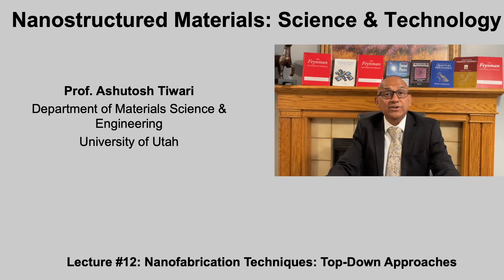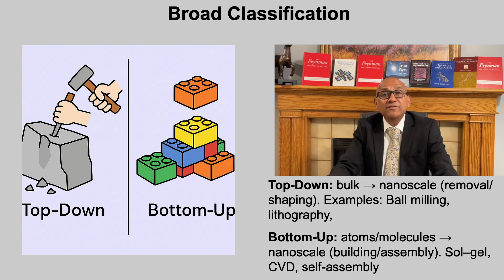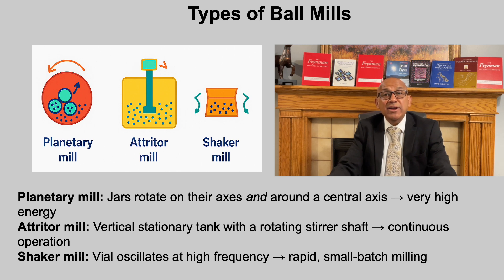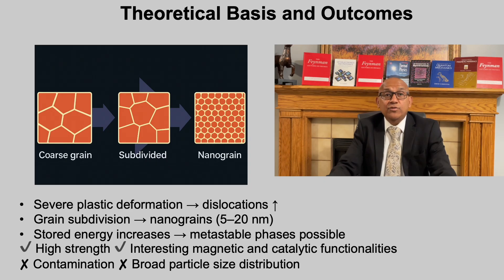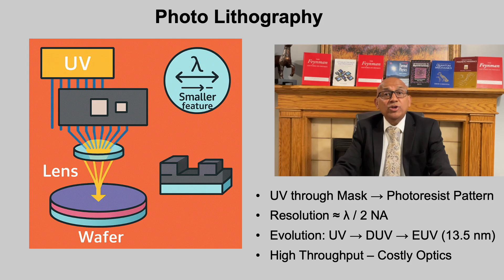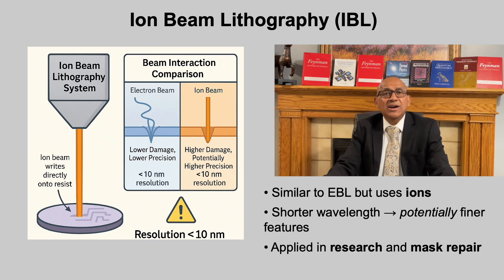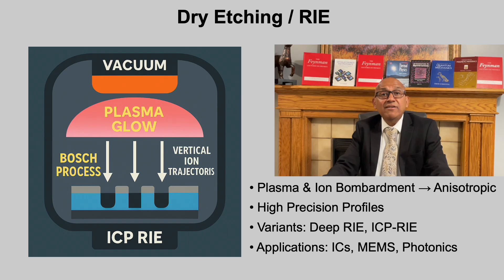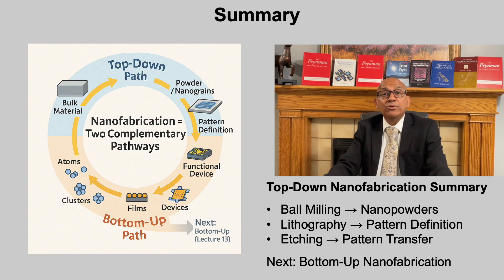Nanotechnology Lecture 12 | Top-Down Nanofabrication: Ball Milling, Lithography & Etching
Welcome to Lecture 12 of Nanotechnology with Prof. Ashutosh Tiwari (University of Utah).
In this lecture, we move from studying crystal structures to the art of building them. Having understood how atoms arrange and diffract, we now explore how scientists and engineers deliberately shape matter at the nanometer scale — the realm of nanofabrication.
We begin with the concept of fabrication approaches and classify them into top-down and bottom-up methods. The focus here is on the top-down approach, where bulk materials are reduced to the nanoscale through mechanical and pattern-based routes.
The lecture first introduces high-energy ball milling, a mechanical technique that refines grain size down to a few nanometers via impact and friction. We analyze its designs (planetary, attritor, and shaker mills), governing parameters (time, speed, ball-to-powder ratio, atmosphere), and outcomes such as nanocrystalline structures and enhanced hardness.
Next, we turn to pattern-based fabrication using lithography and etching — the core of semiconductor and MEMS manufacturing. You’ll learn how photolithography, electron-beam lithography, and ion-beam lithography define nanoscale patterns with light, electrons, and ions; and how wet and dry etching translate those patterns into functional materials with precision.
Finally, we compare these methods and see how they collectively enable the creation of transistors, sensors, nanophotonic devices, and catalytic surfaces — forming the foundation of modern nanotechnology.
📌 Topics Covered
Top-down vs bottom-up nanofabrication
High-energy ball milling mechanisms and designs
Process parameters and nanostructure formation
Lithography basics and types (photolithography, EBL, IBL)
Wet vs dry etching and RIE principles
Comparison of etching profiles and applications
Integration in MEMS, NEMS, and nanodevice fabrication
This lecture bridges materials science and micro-/nano-engineering, demonstrating how top-down fabrication translates atomic-scale concepts into real-world devices.